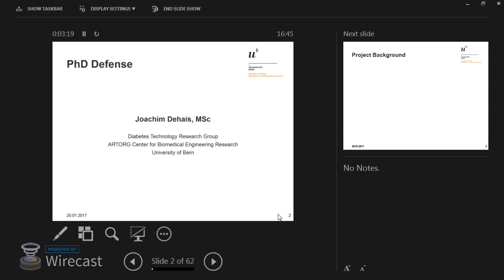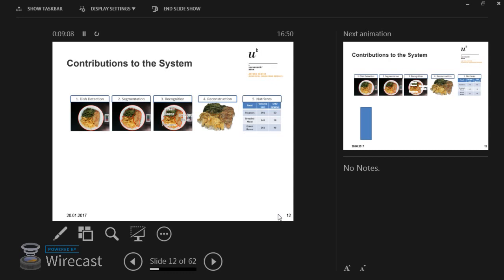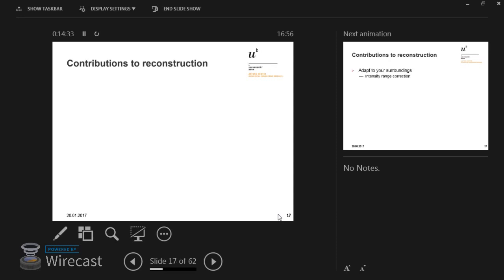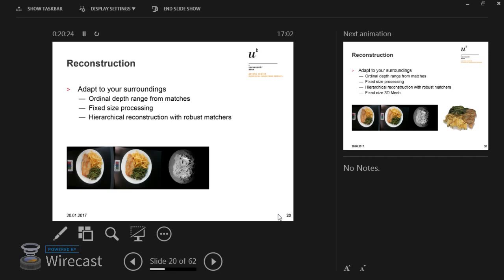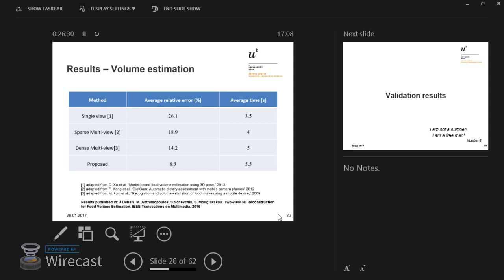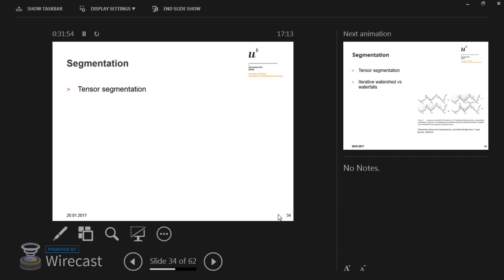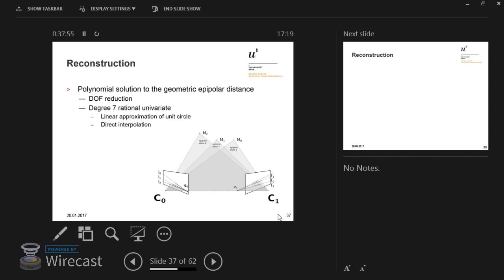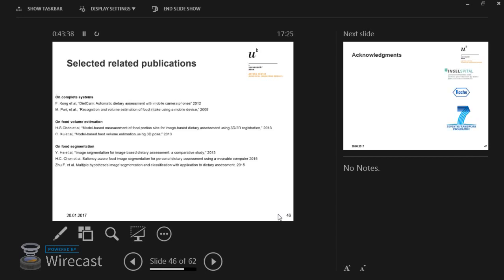Joachim Dehais - Phd Defense - Computer Vision for Diet Assessment